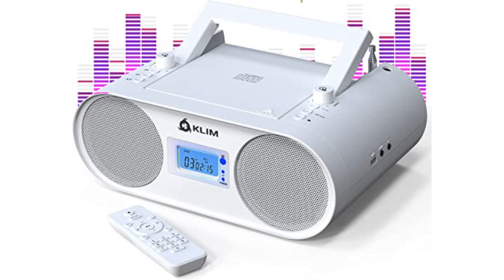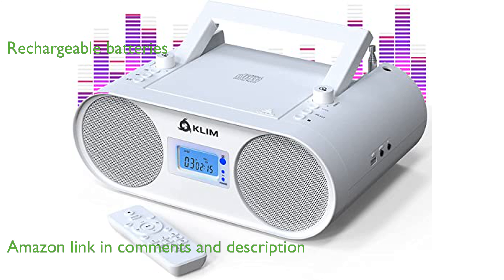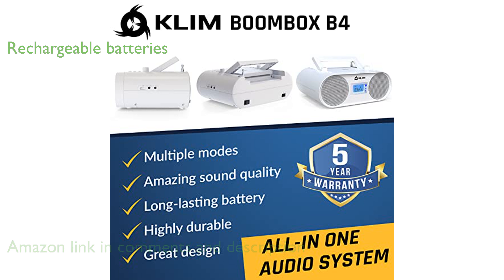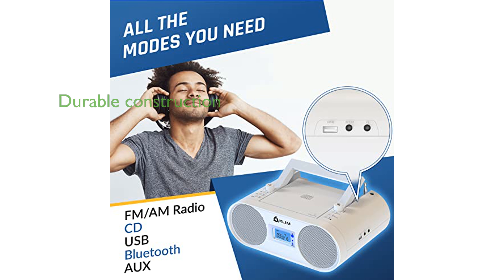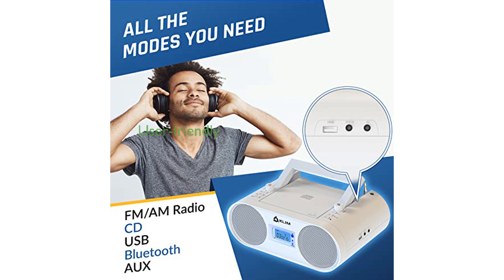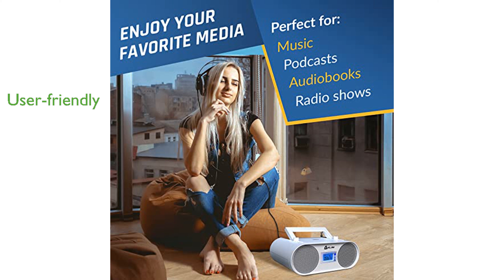REVIEW (2025): KLIM Boombox B4 CD Player. ESSENTIAL details.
The KLIM Boombox B4 CD Player offers a versatile audio experience with its built-in CD player and AM/FM radio functionality.

Equipped with high-quality rechargeable batteries, this boombox saves you money and reduces environmental waste by eliminating the need for disposable batteries.

Its compact and stylish design, combined with Bluetooth and AUX connectivity, makes it a perfect fit for any room and allows you to connect various devices.

Constructed with durable components, the KLIM Boombox B4 is built to last and comes with a five-year warranty for added peace of mind.

User-friendly features such as large buttons, a remote control, and an autosleep function make this CD player ideal for both young and elderly users.

Exceptional customer service ensures that help is available whenever you need it, making this a reliable and worry-free purchase.